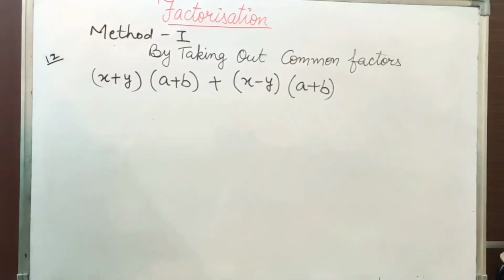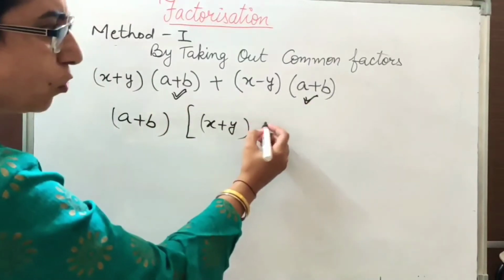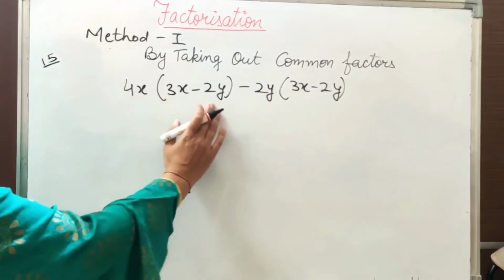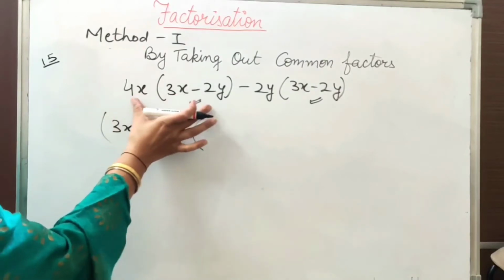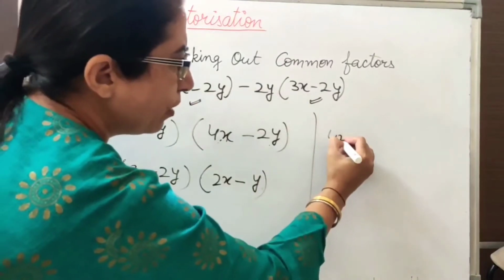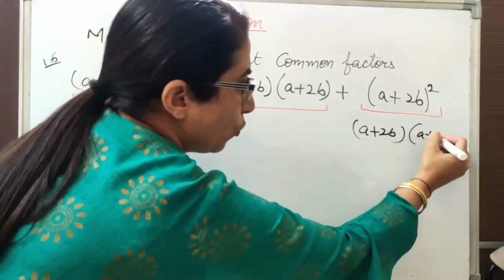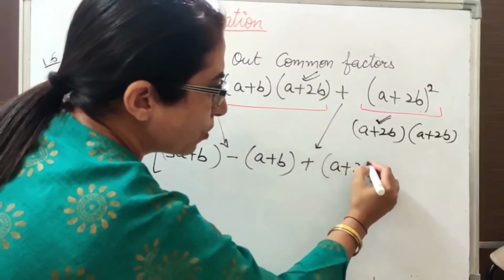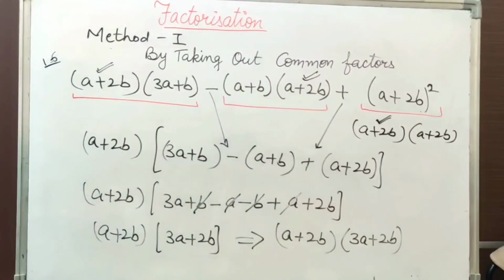CLASS-8 MATH( Factorisation) Part-2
More sums with first method of factorisation i. e. taking out common factors